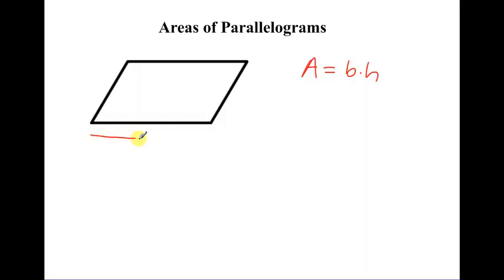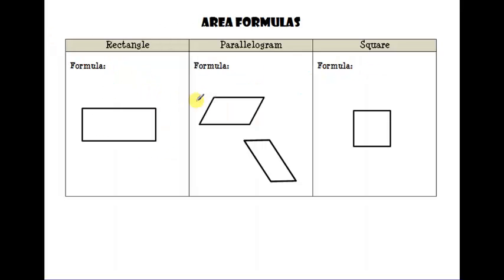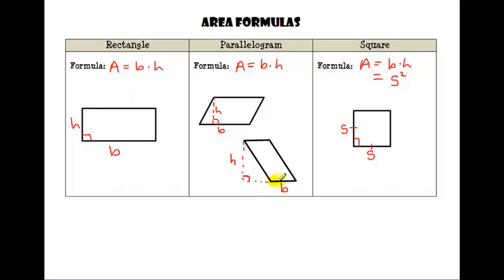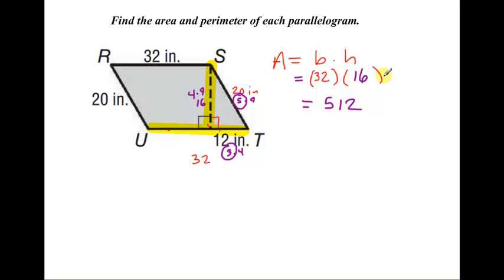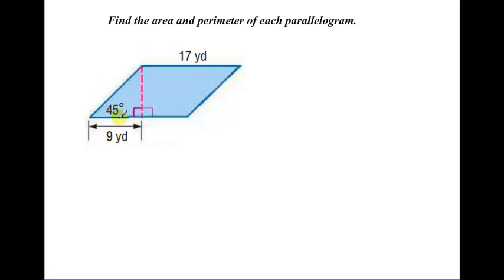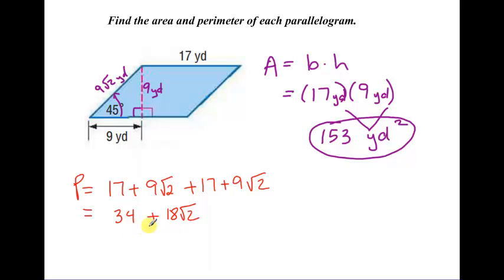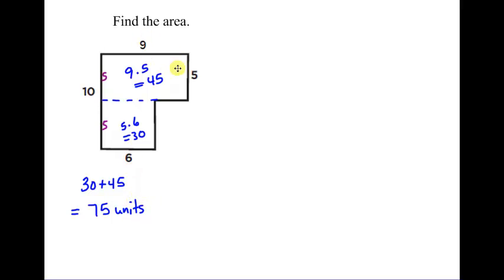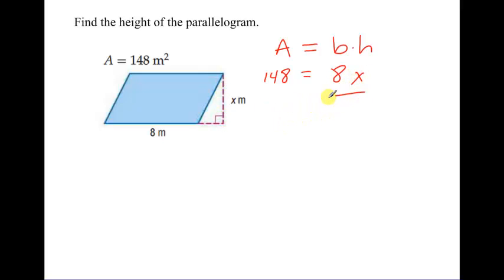11.1.1 Area of Parallelograms